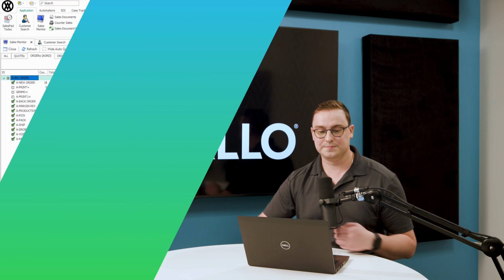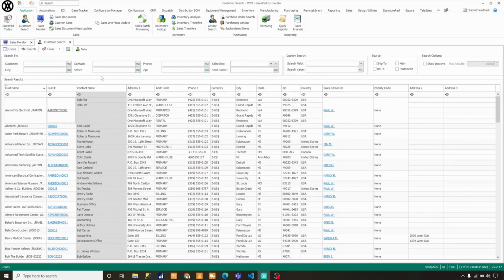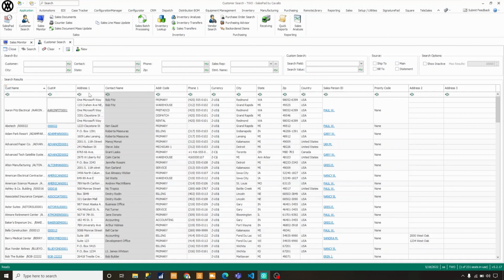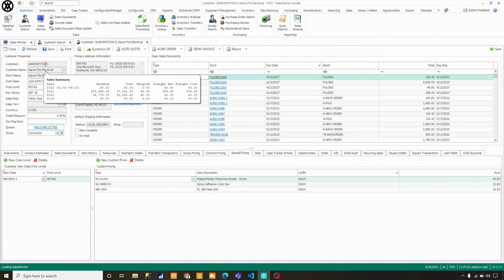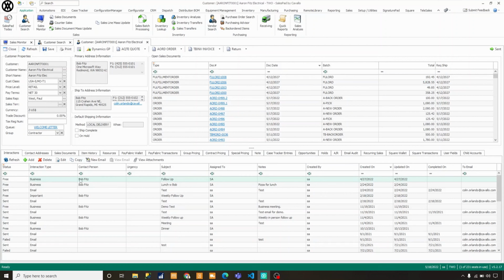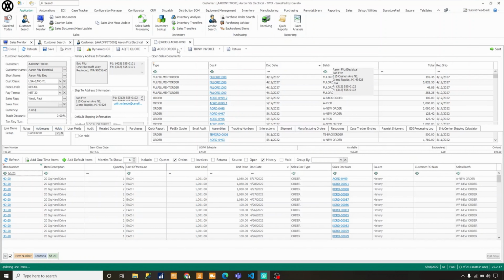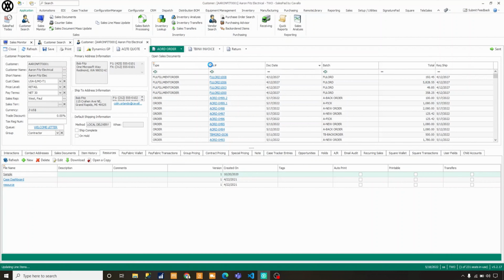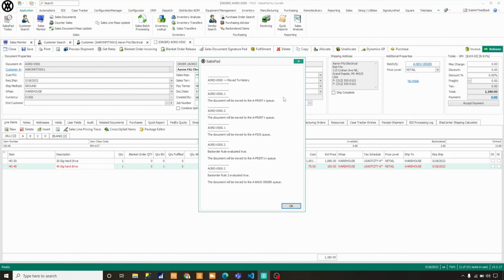SalesPad by Cavallo 10 Minute Demo